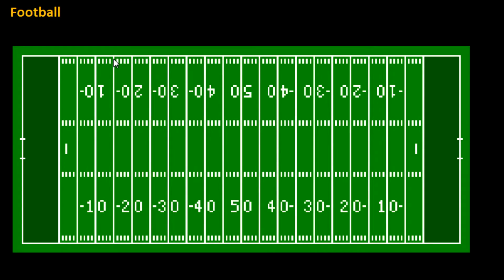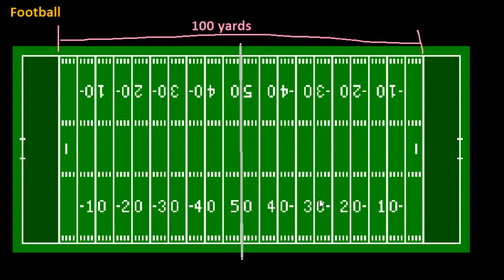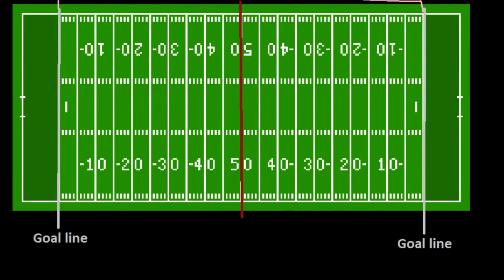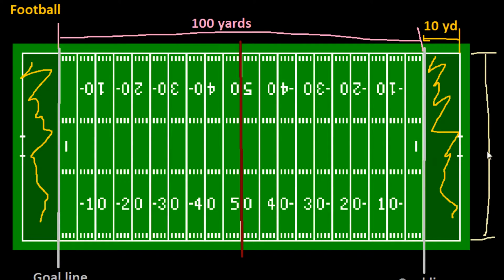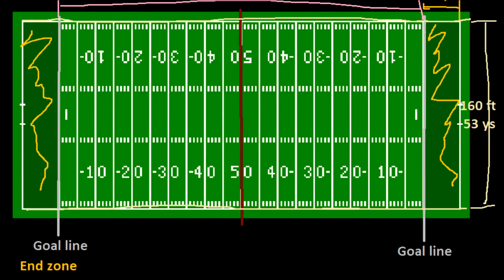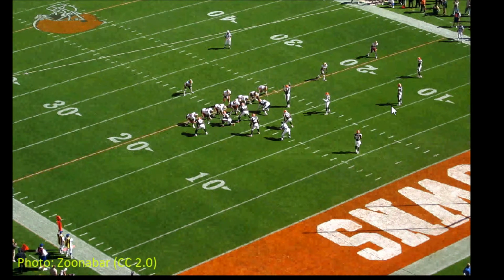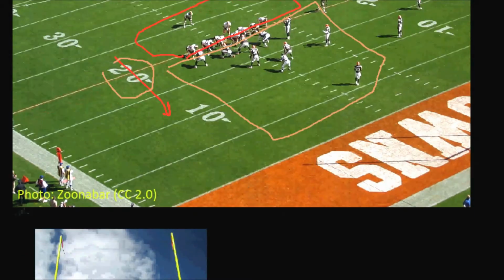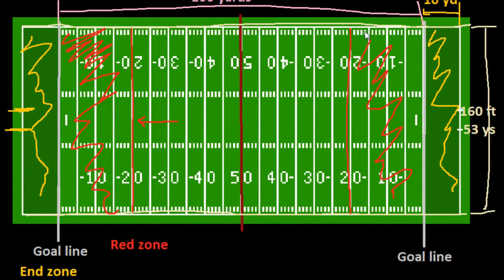How to play American foot ball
"Lionel Messi Leo" Messiah Barcelona Argentina Brazil "goal skills" dribbl "transworld sport" cricket NFL baseball tennis highlights "player profiles" exclusives IMG Base79 Coreeda wrestling Aboriginal "wresting history" "pulga diego" maradona "free kick" panna trick "valladolid 2014" "barça golazo" "valladolid goal" "Real Valladolid" sport "compilation funny" "fun moment" side "Sports Industry" "Best Lol Moments" Extreme football soccer rugby athletic "long jump"